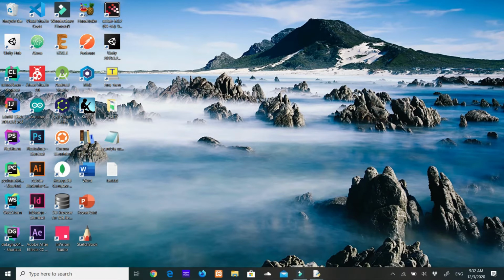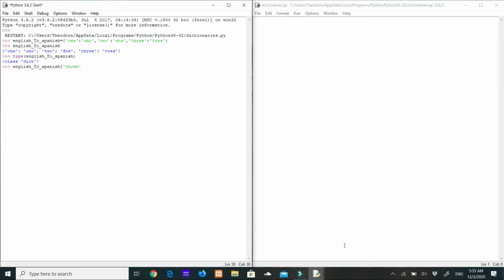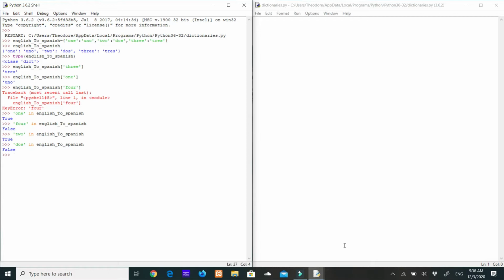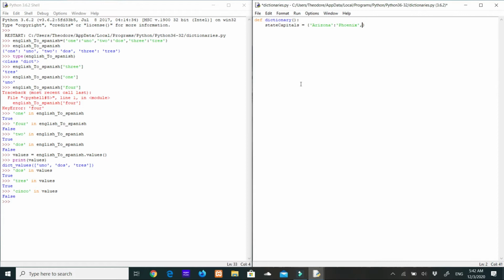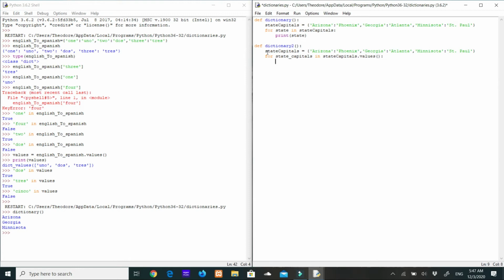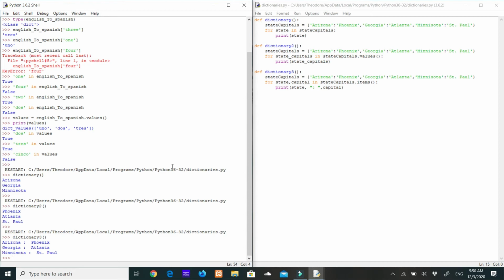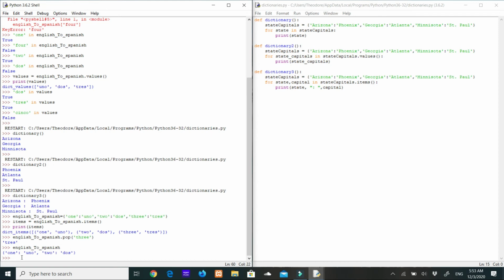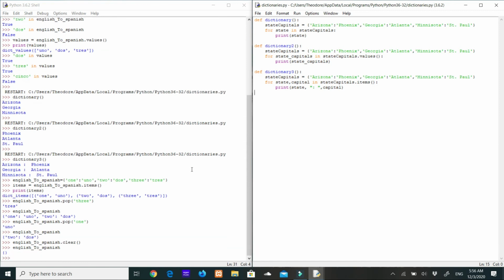Python Tutorial | Dictionaries | Learnlyte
Python tutorial, in this lesson we're going to learn about python dictionaries. How to create them, how to iterate over dictionary keys, values, and key-value pair and finally we're gonna look at some useful dictionary methods.